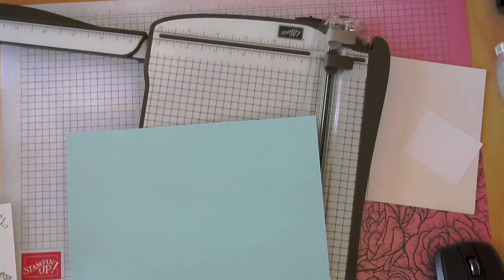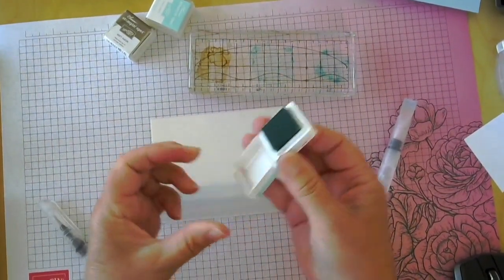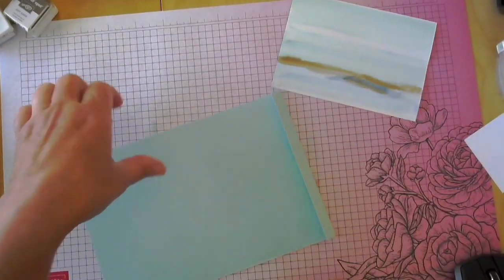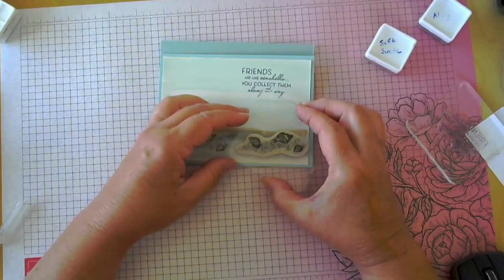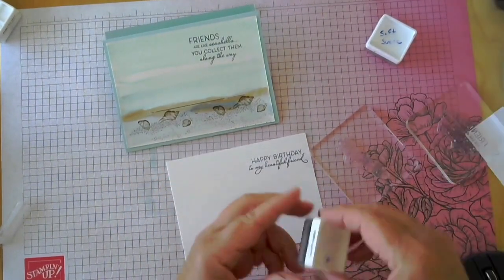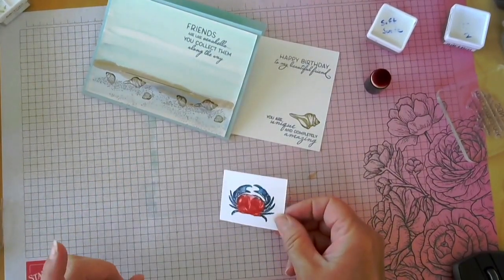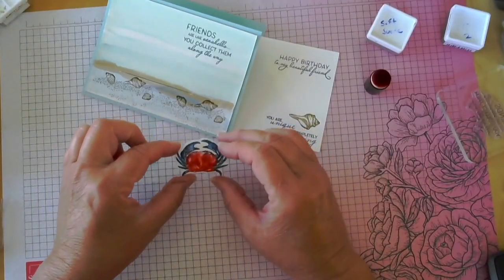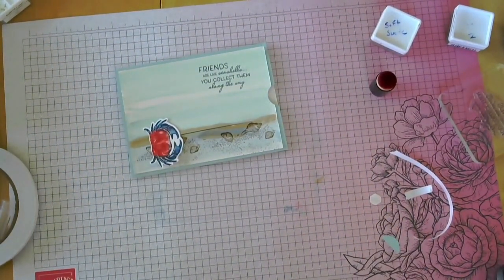Pocket Slider Card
This pocket card has a surprise slider element that moves when the card is pulled out of the pocket. It's actually pretty easy to make. There are only 2 score lines on the base and a slit is cut for the slider. The stamp sets used on this card are the Seaside Bay and Friends are Like Sea Shells.